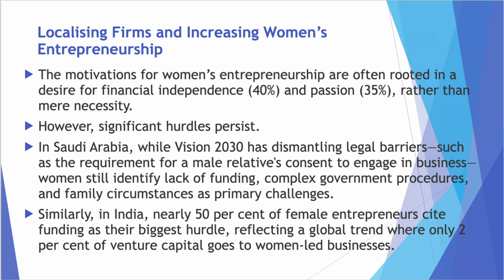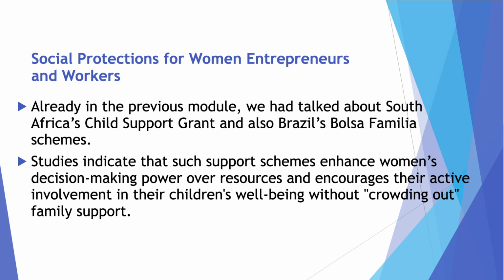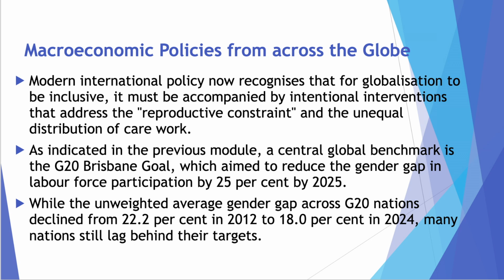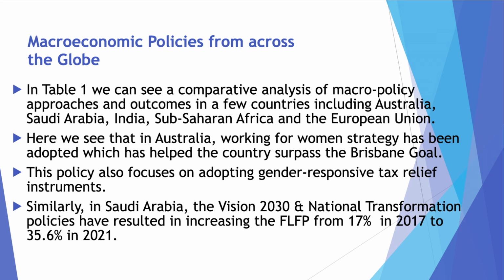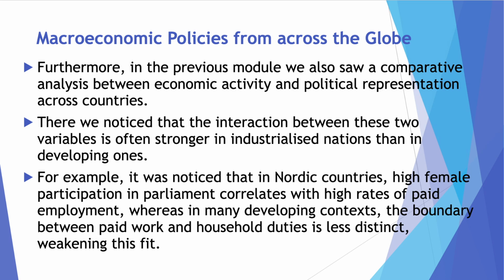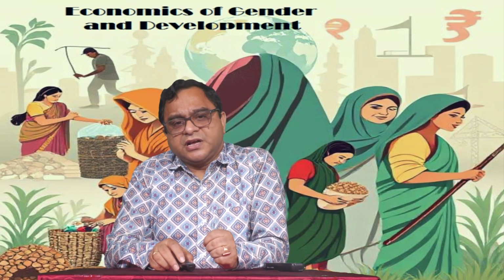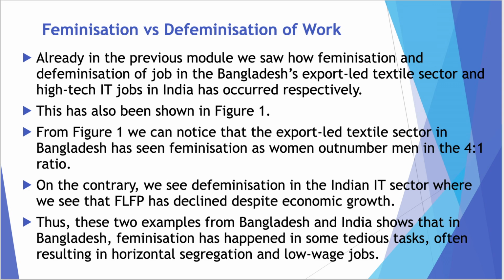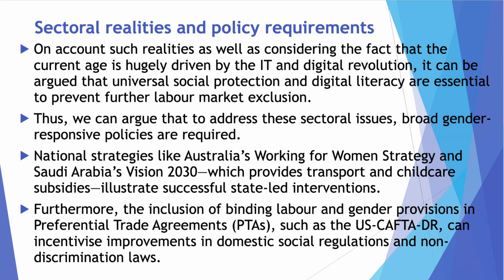Women in the Global labour market